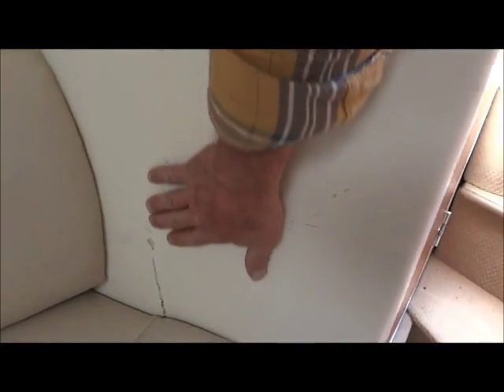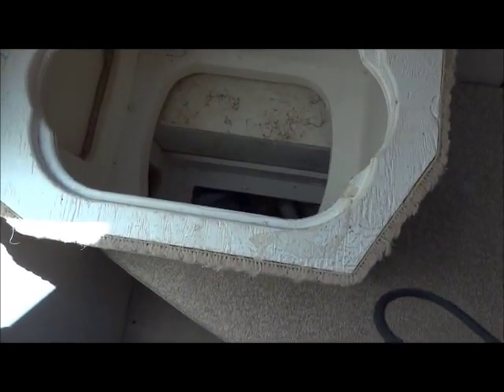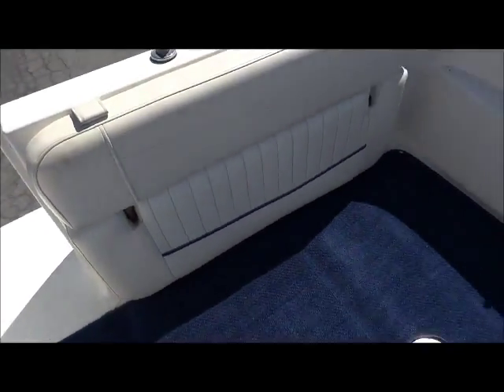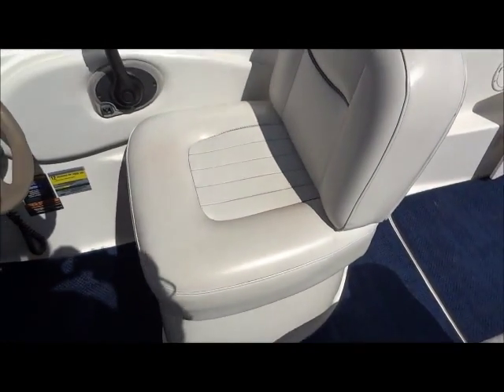ciera 245.wmv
ciera 245 cruiser